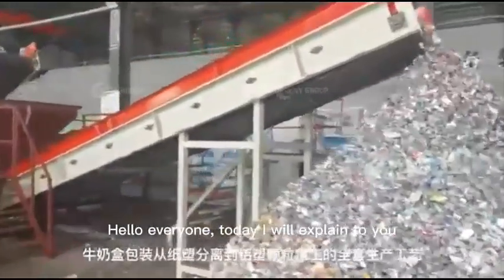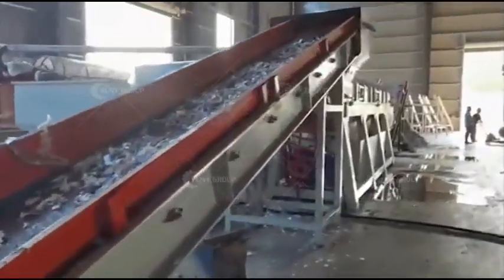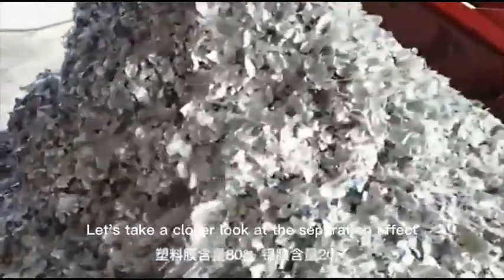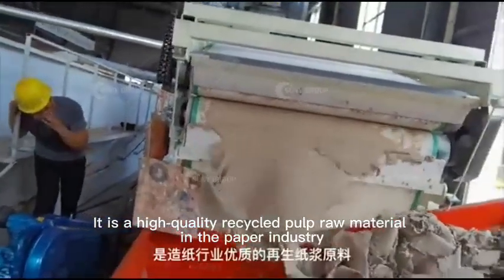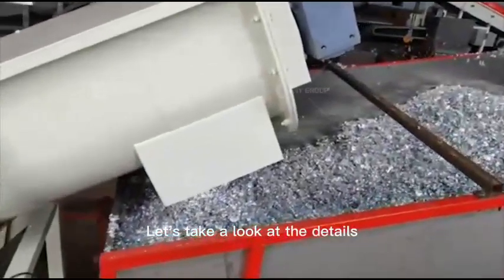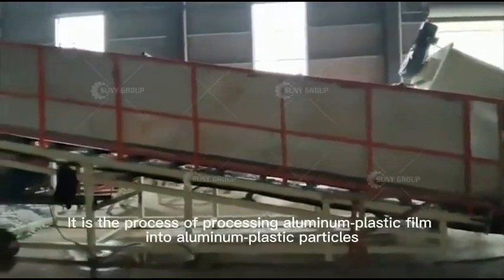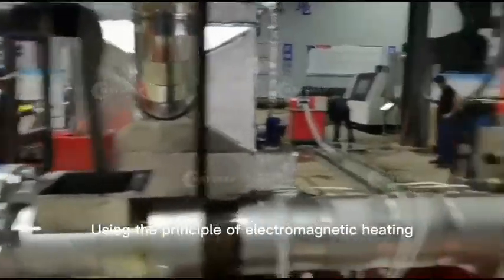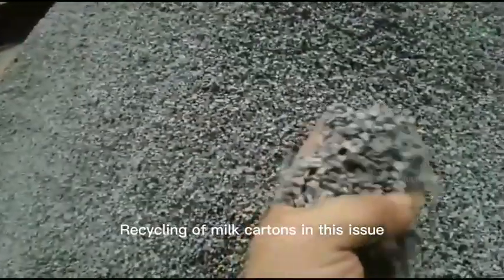Eco-friendly Solutions For A Sustainable Future: Choose Our Poly-Paper Recycling Plant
Are you looking for an eco-friendly solution to recycle your paper and plastic products? Look no further than our company's Paper Plastic Recycling Line!

We specialize in recycling a wide range of products including:tetra pak, Kraft Paper ,Coated paper ,paper-plstic composite,Woven bags and other materials recycling.

Our state-of-the-art recycling process ensures that these products are given a new lease of life, reducing waste and helping to preserve our environment.

Join us in our mission to create a sustainable future for our planet.